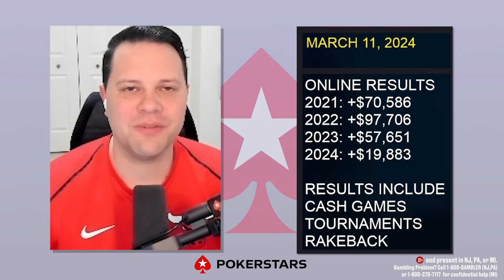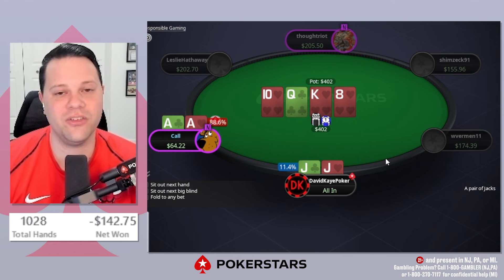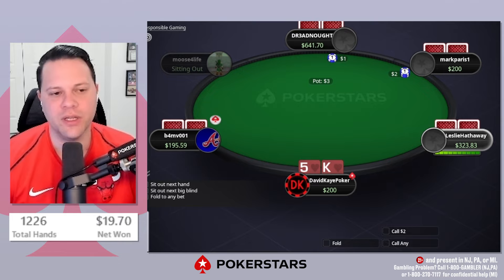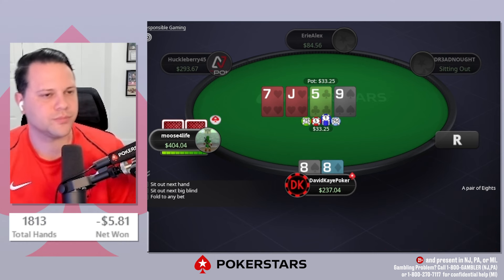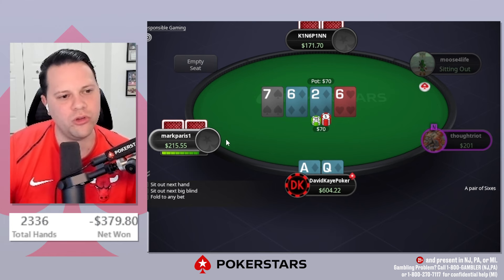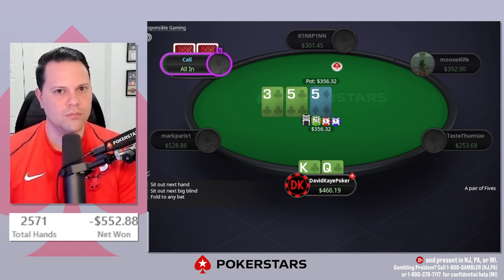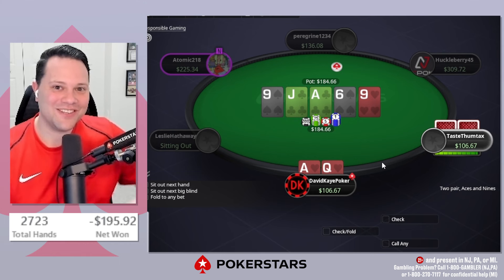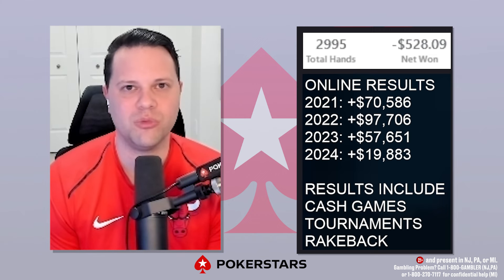Why Are POCKET JACKS So Difficult?? | Poker Vlog #851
Poker Vlog 851: Why do pocket jacks always have to be such a hard hand to play??

Video Production: Adam Peiken
X/Twitter: @APeikenVegas

21+ and present in NJ, PA, or MI. Gambling problem? Call 1-800-GAMBLER (NJ,PA) or 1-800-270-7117 for Confidential help (MI)